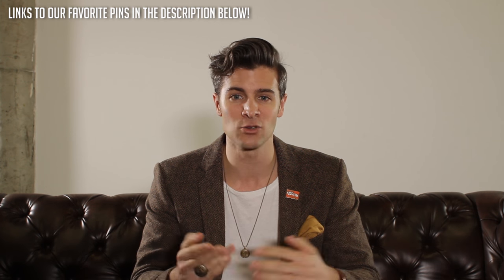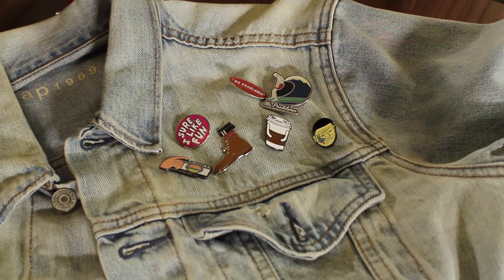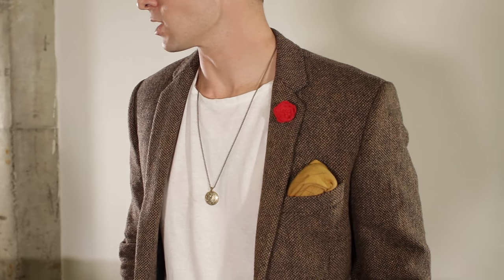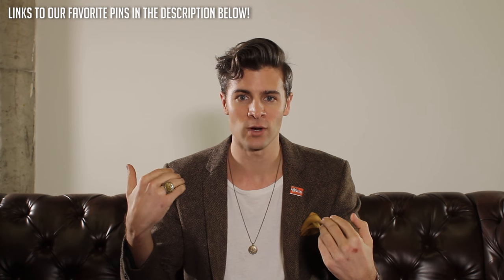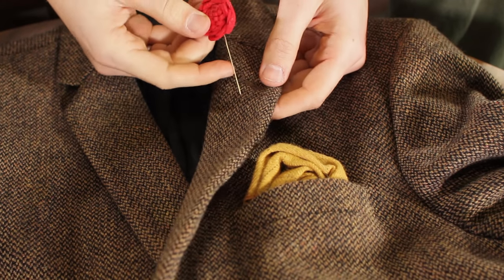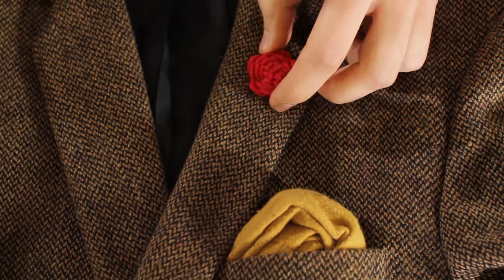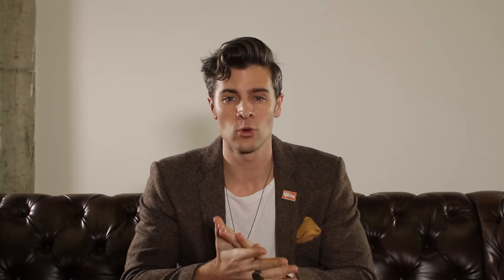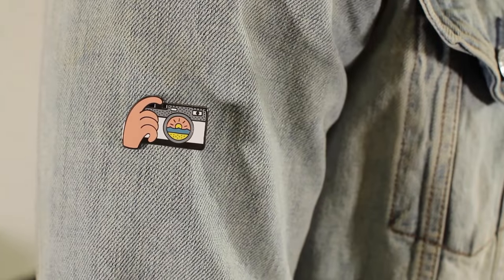DIY: How to Accessorize Your Jackets and Blazers With Pins || Gent's Lounge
Parker walks us the do's and dont's of adding pins to your wardrobe.

Follow Parker - @parkeryorksmith